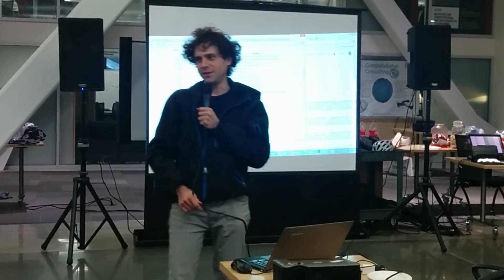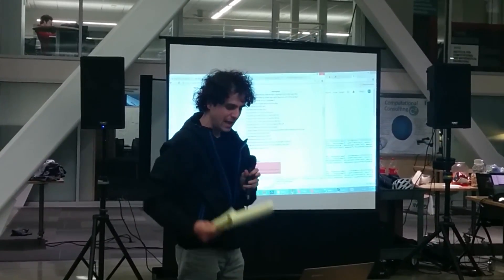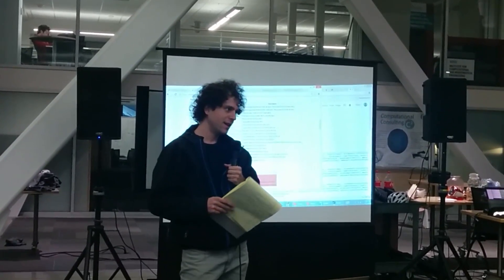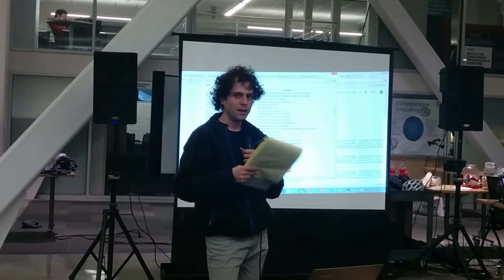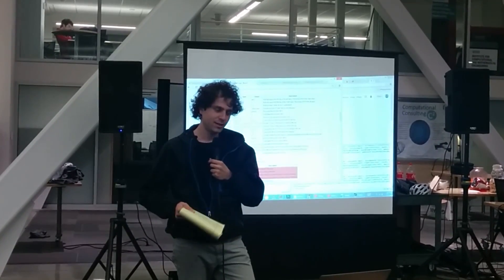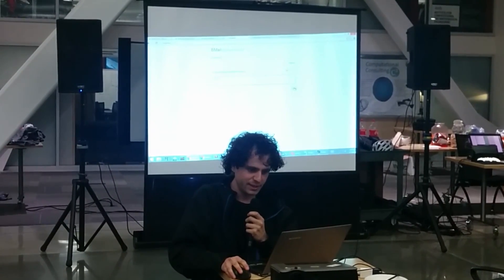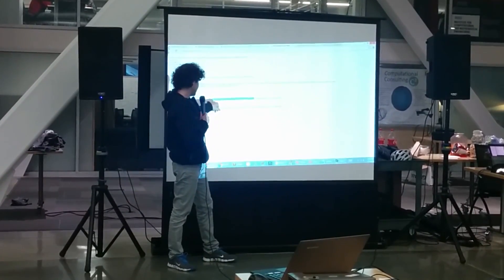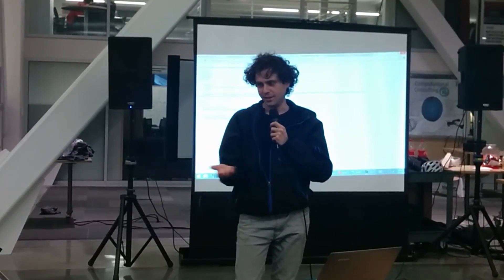BitMail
I built a project that allowed people to send messages using the Bitcoin protocol.